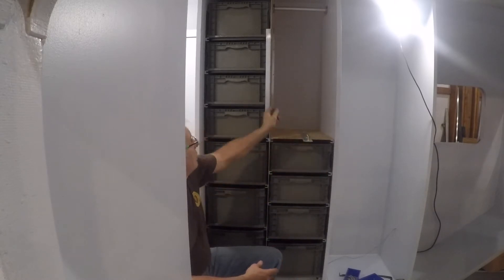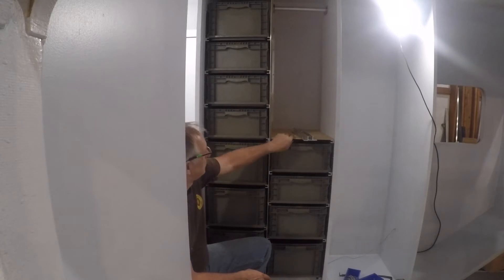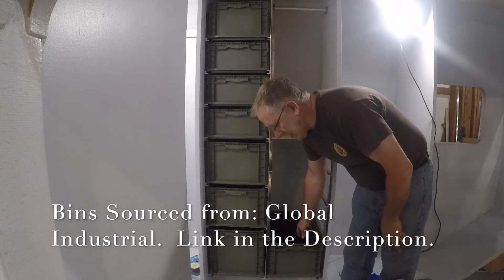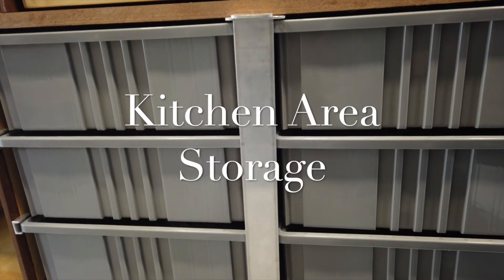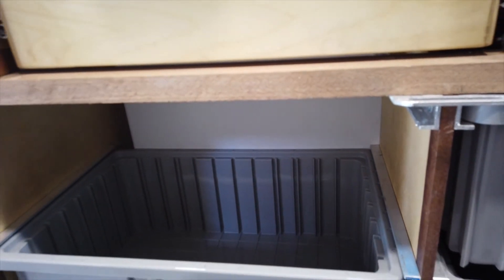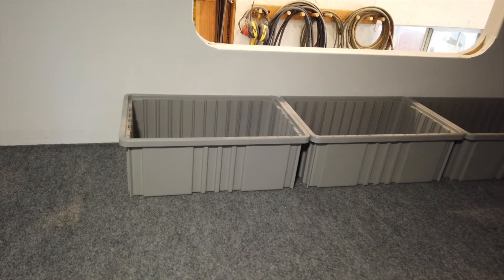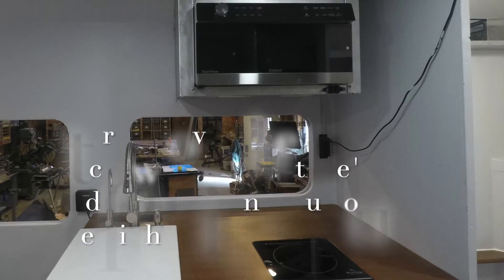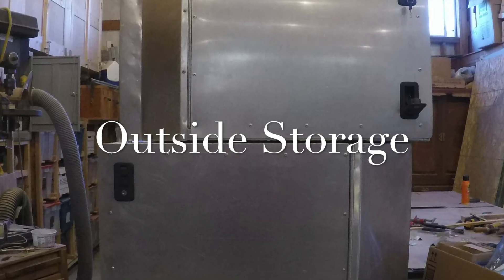Our DIY Custom Flatbed Camper Build | ep:9 Abundant Storage in a Truck Camper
This is Episode 9 - Creating Abundant Storage in a Truck Camper
We are building a custom flatbed camper for a 2004 Ford F350 and will replace our 2000 Lance 1130 slide in camper. Watch the design come together as we progress.
Once the build progressed to working on the inside, things really started to take shape.  In this video we share our storage solution to maximize space and minimize weight...and it's a HUGE amount of space.

Links:
The bins are industrial grade and strong.  Straight walled, stackable and dividable.  We sourced them from Global Industry Links